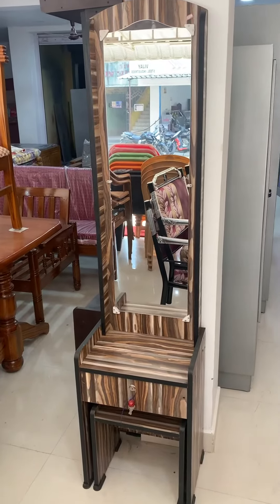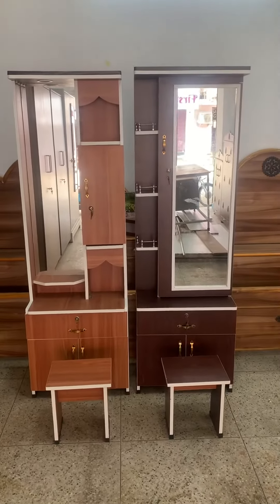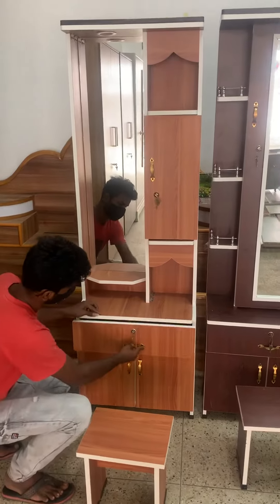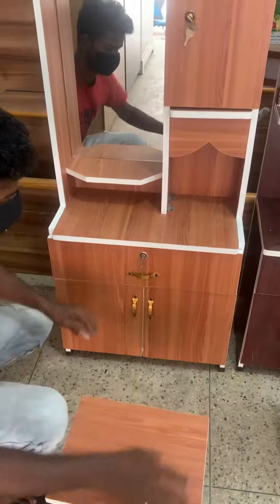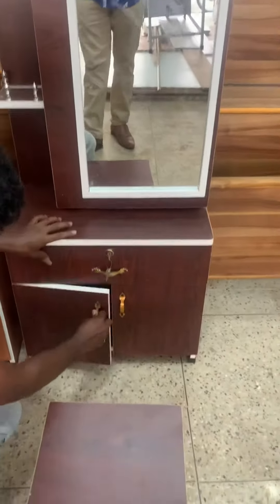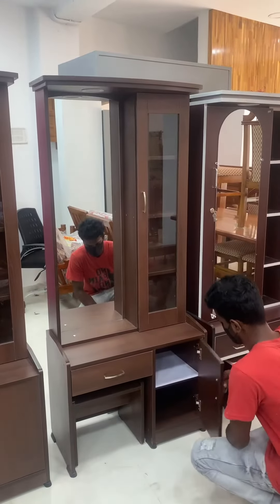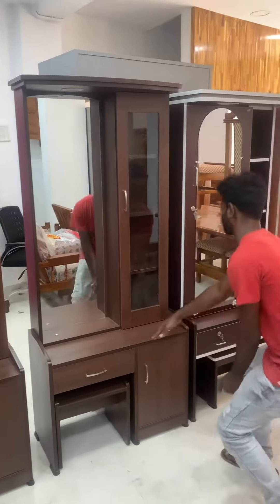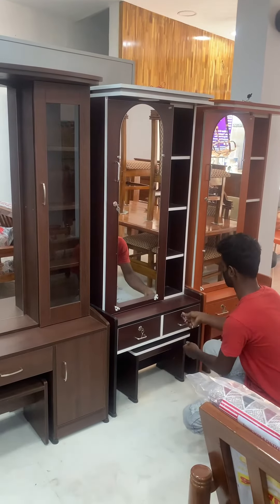Dressing table models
Vijay Steel Industries is a complete one stop solution for your furniture needs.

For any queries kindly Contact -
Mr. VIJAYASEKAR MURUGAN, Proprietor.
Mr. E.B. MURUGAN, Founder.

Our Factory and showroom for both Steel & Wood located in the same location so you can visit directly & check our quality by yourselves.

At your service for all your furniture requirements at the best at your comfort.